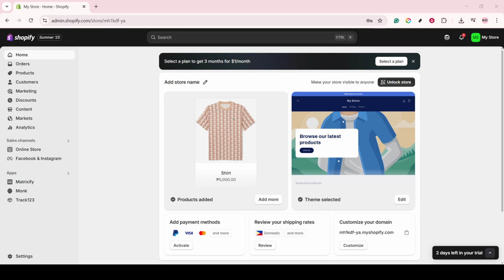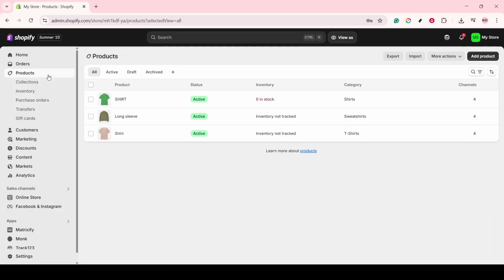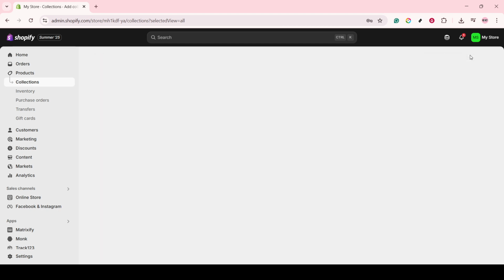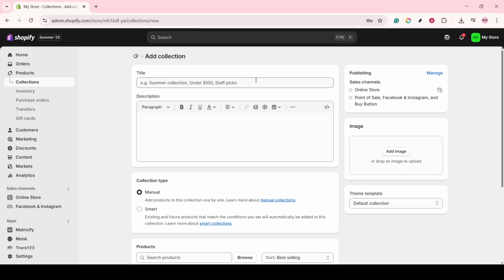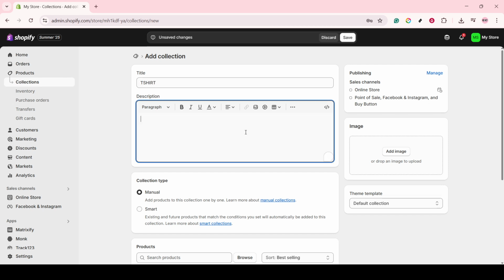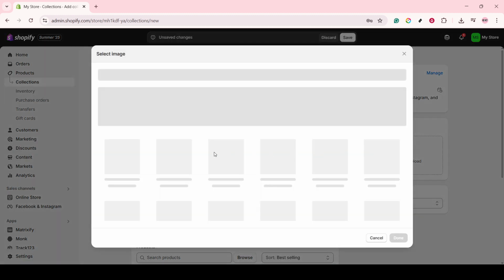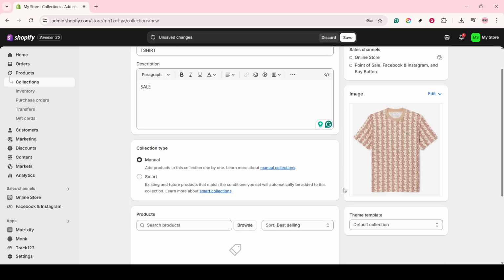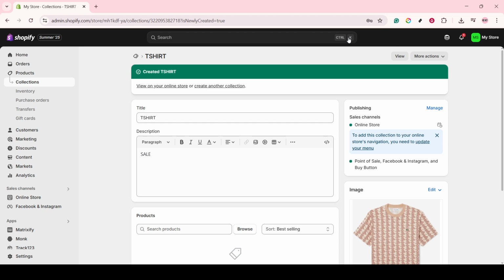How to add products to your Shopify collection [Easy Tutorial 2025]